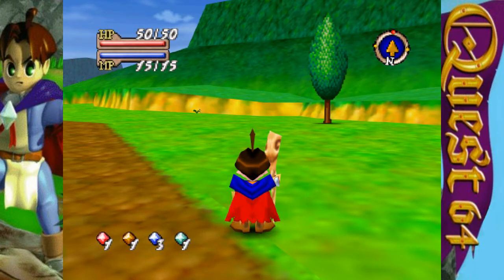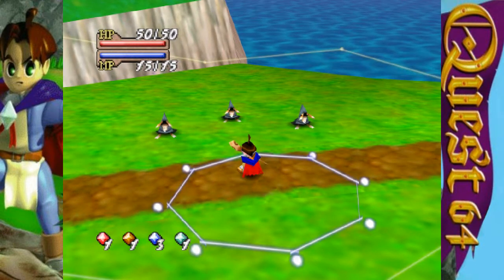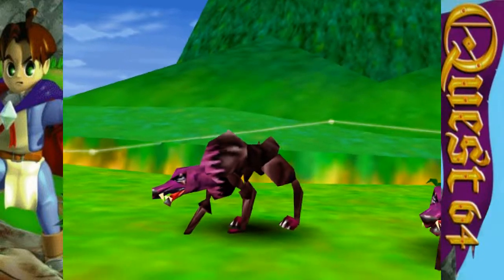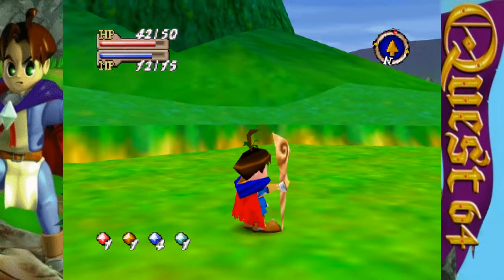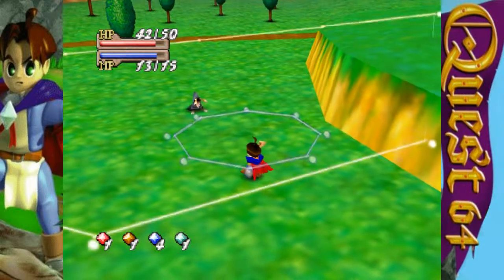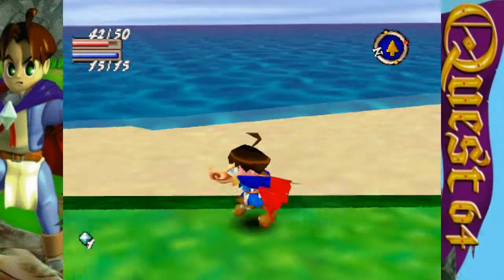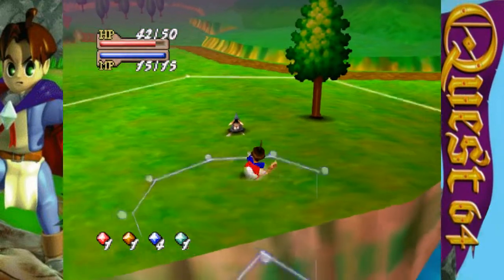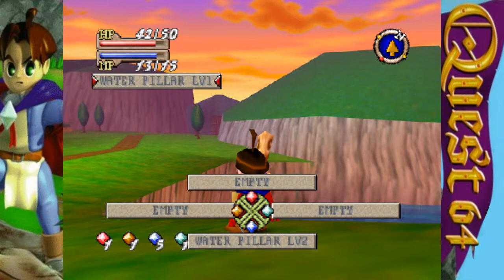Let's Play Quest 64 #2 - The Ropes are Shown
Today on Let's Play Quest 64 we take a look at how the game works as we make our way to Dondoran.